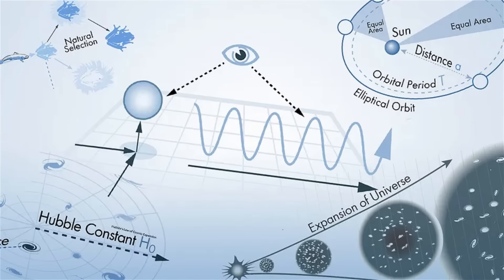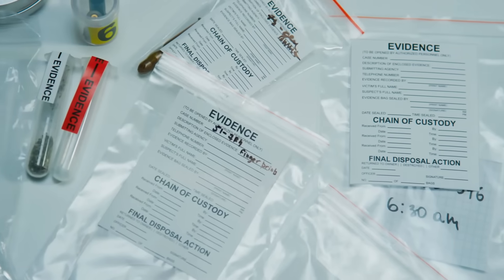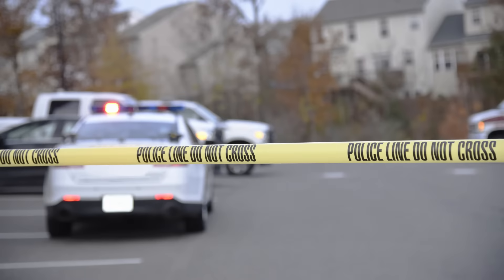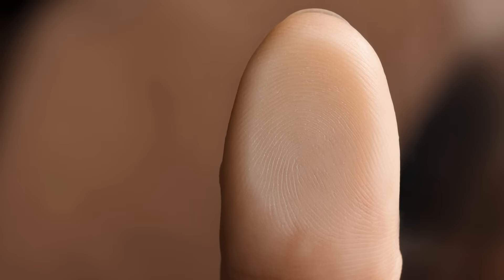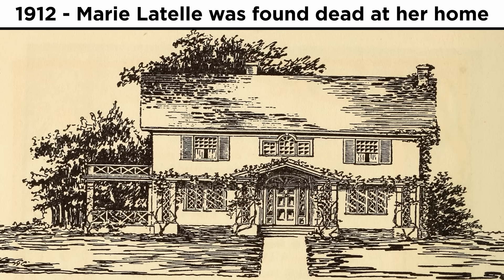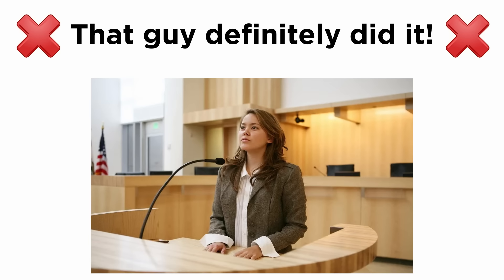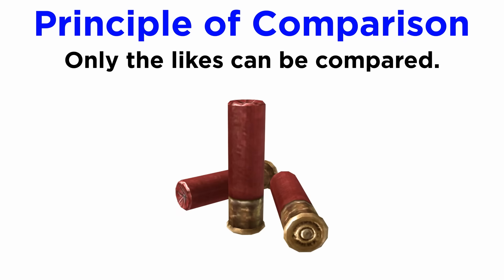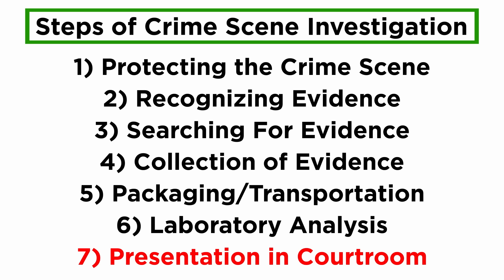Principles of Forensic Science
Just like any other science, forensic science is based on principles and laws. These are the law of individuality, the law of progressive change, Locard's law of exchange, the law of probability, the principle of comparison, and the principle of analysis. What do these mean, and how do they guide crime scene investigation? Let's find out!